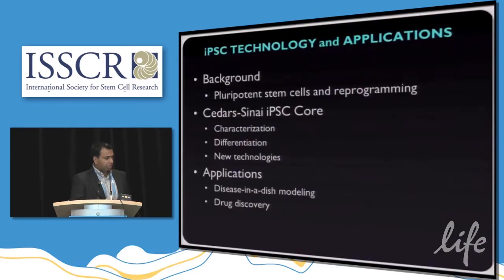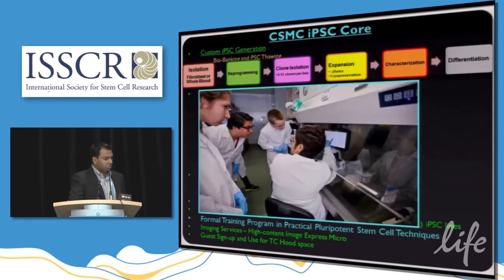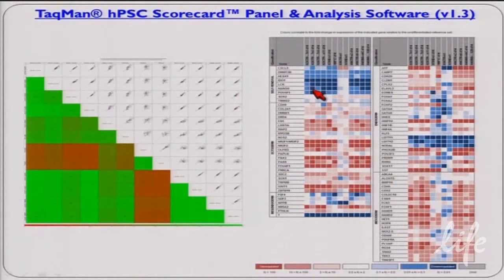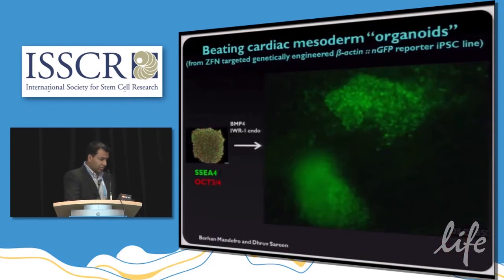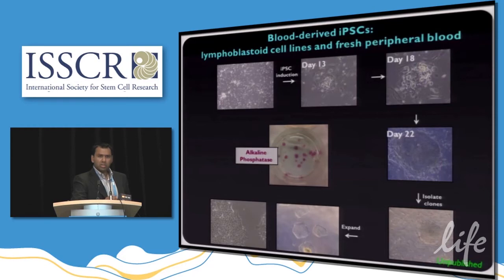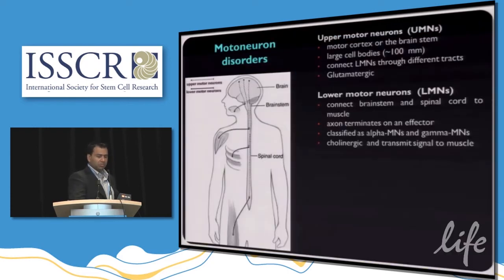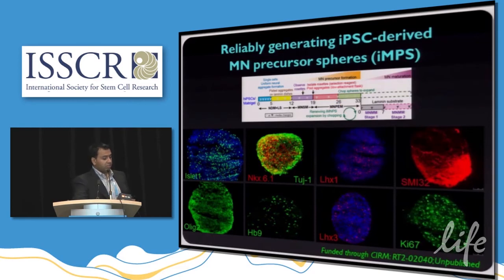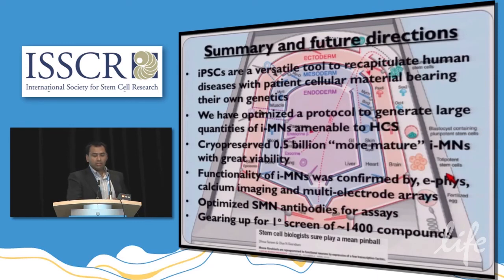From bland to grand: iPSC technology and its applications: ISSCR 2014 – Dr. Dhruv Sareen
A significant bottleneck in drug development is reproducible and unlimited supply of physiologically-relevant human cells that bear patient-specific genetics. Human iPSC technology promises to circumvent this and support development of more predictive high-content cellular assays. In this video from the Life Technologies innovation showcase at ISSCR 2014, Dr. Dhruv Sareen from the iPSC Core at Cedars-Sinai Medical Center will review reprogramming and differentiation technologies with an emphasis on:

• Platforms for high-content screening/imaging (HCS/HCI)
• Developing predictive cellular assays with iPSCs
• iPSC disease modeling with HCI
• Challenges for translating iPSC-derivatives from lab-scale to high-content